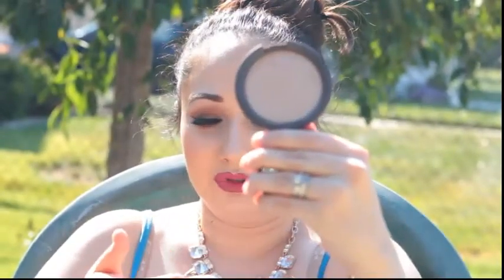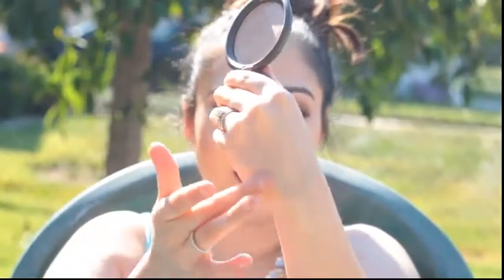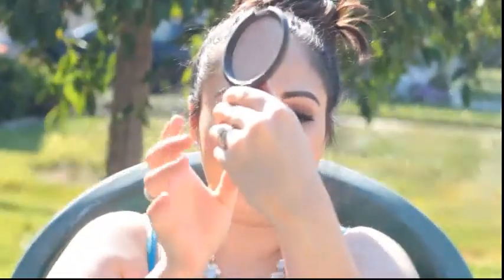The two Felicia's Top 5 High End must Haves collab| armybeautywife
Everything important is ☟☟☟ below!

Products mentioned:
Stila perfect&correct foundation
Laura Mercier radiance primer
Becca cosmetics highlighter in opal
Stila custom adjustable coral blush
eve pearl invincible powderless powder
Urban Decay revolutionary lipsticks colors used shame and rapture together

Xoxo FIN! 💋